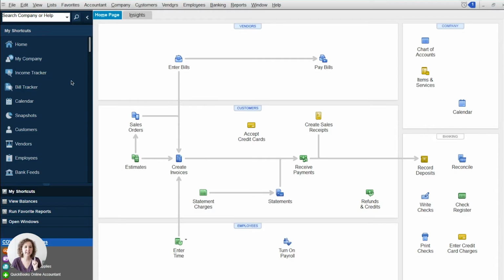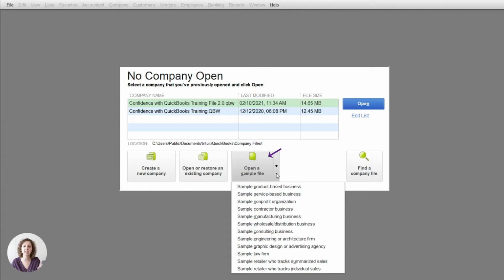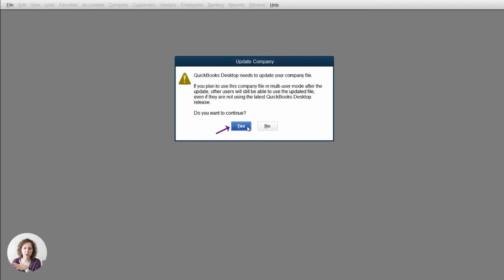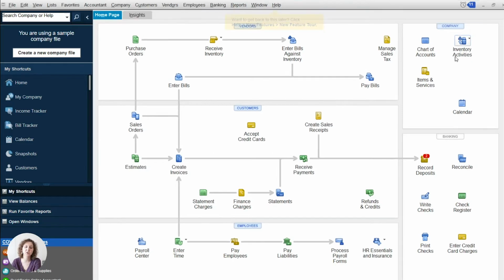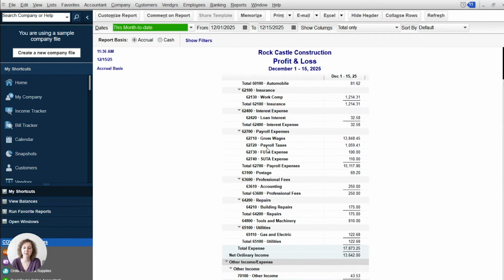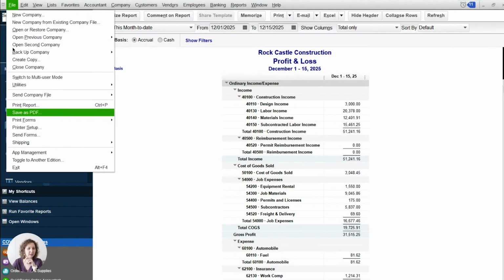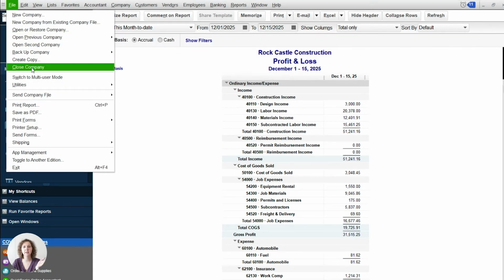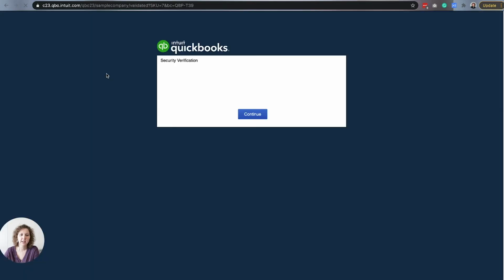How to use QuickBooks Sample Files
Learn how to use QuickBooks sample files.

Do you want to learn how to use a sample file in QuickBooks?

Are you nervous to click around in QuickBooks because you’re afraid to make mistakes? 😨

I was sharing on a recent Q&A call how to use a “sample file.” I noticed the light bulbs going off and the members loved the idea. 💡

Let me share with you the benefits of using a “sample file” to practice your QB skills without the risk of messing up your QuickBooks file…

In this video, I will share with you the benefits of using a "Sample file" to practice your QB skills without impacting your current QuickBooks file.

As a desktop user, you can use the sample file feature.

➡️ Backing Up & Restoring Original QuickBooks File

“Backup Company”

Or

➡️ Sample File in QuickBooks Desktop
Go to “File”
“Close Company”
“Open a sample file” Click Arrow down to choose a certain file
Click “yes”
“Save” to your computer
Click “yes”
Click “OK”

**You need to own a version of QuickBooks to use this feature**

➡️ Going Back to Your Original File

“Open Previous Company”

Join us on our next workshop to learn how to design QuickBooks for your specific business... ➡️

I’d love to hear if this inspired an “aha moment” and if you are ready to start using the sample file.

**Timestamps:**

0:00 - Intro
0:30 - Using sample files (Desktop Version)
3:27 - Getting back to previous file
3:57 - Sample file (Online version)
5:08 - Weekly Tips & Tricks/Workshop
5:43 - Final Thoughts